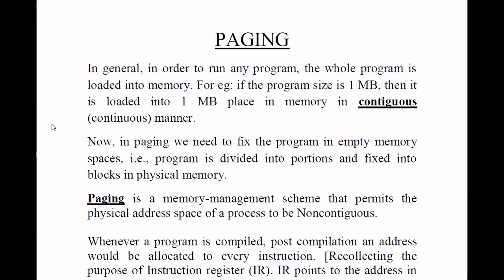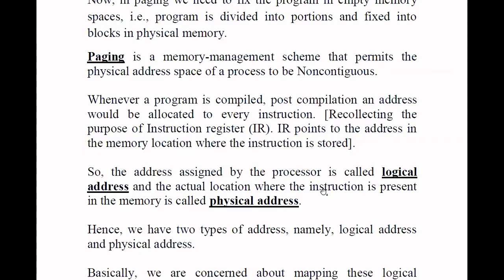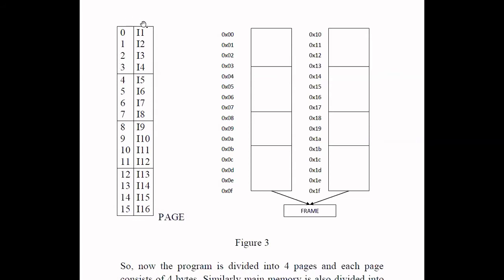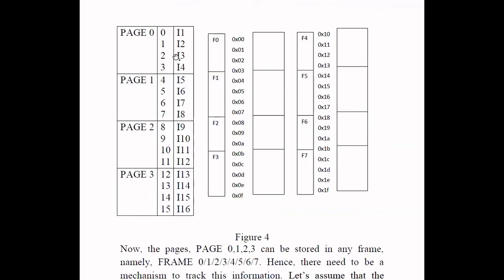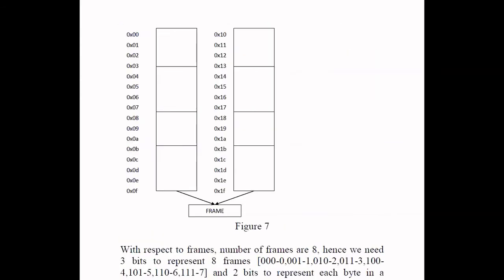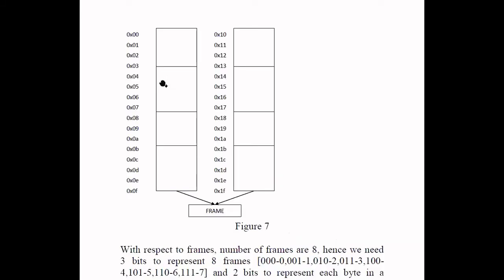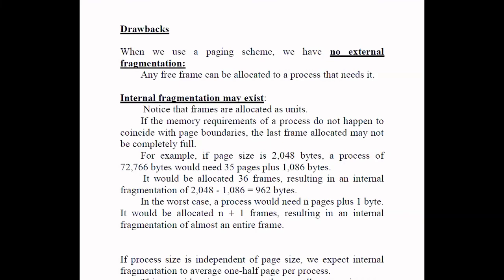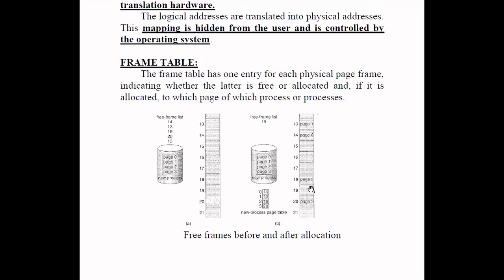Paging Lecture 1|Module 3|CSE IV|Operating System|VTU Syllabus|CITECH